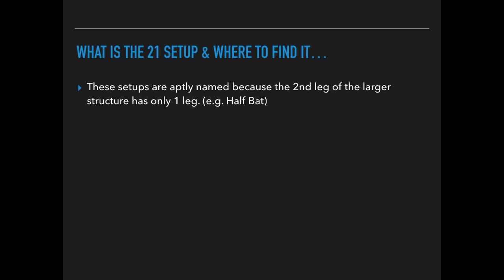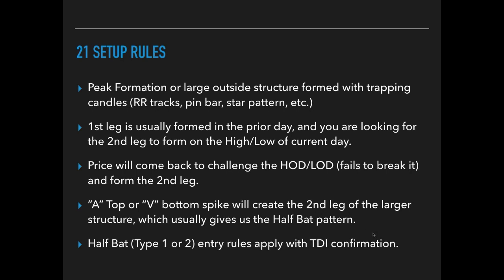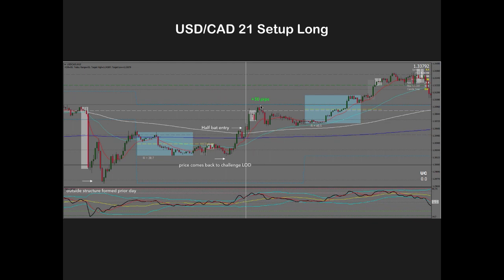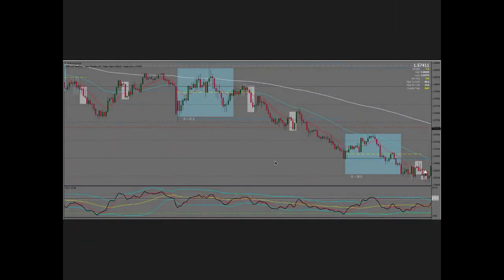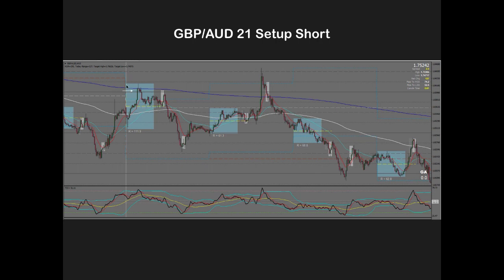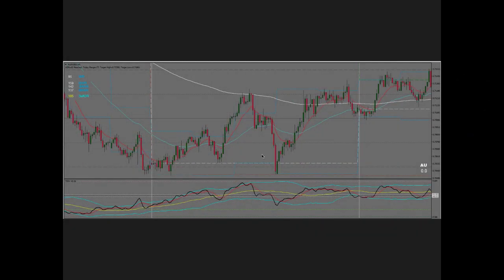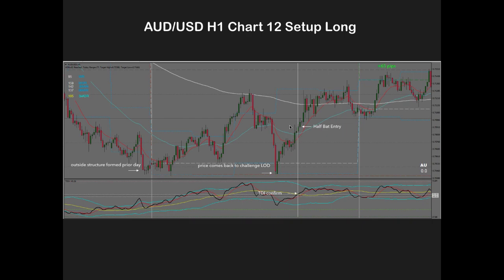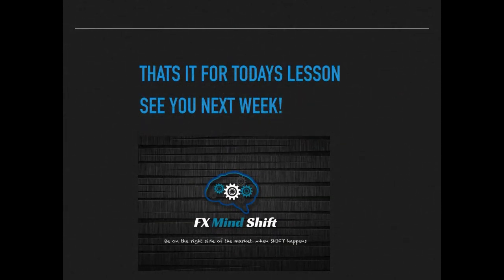MindShift Masters Academy - [Module III] - 21 Setup